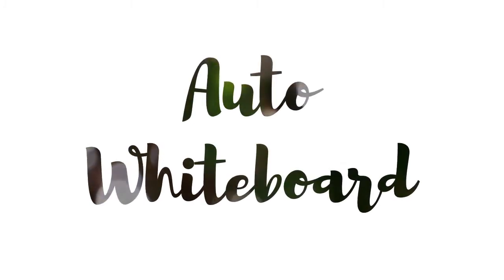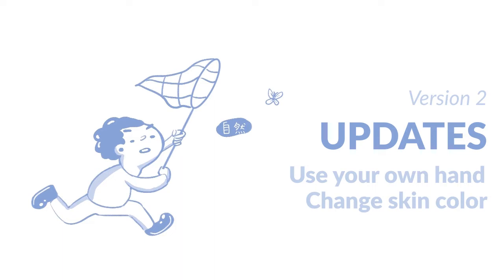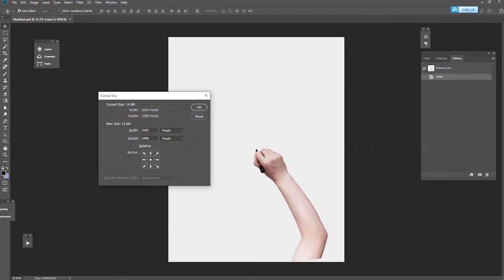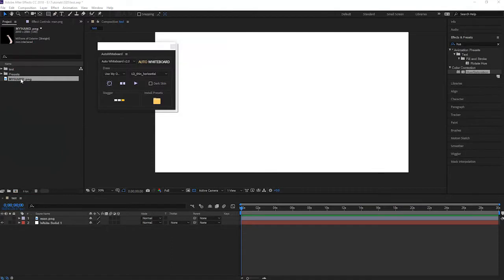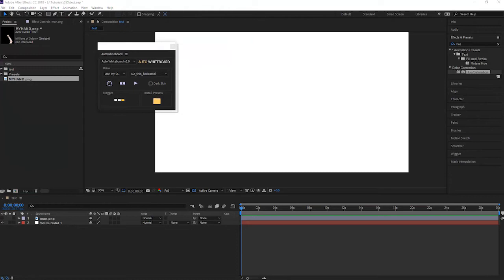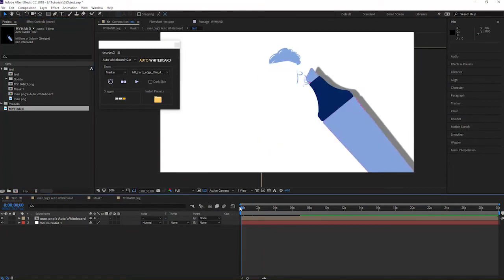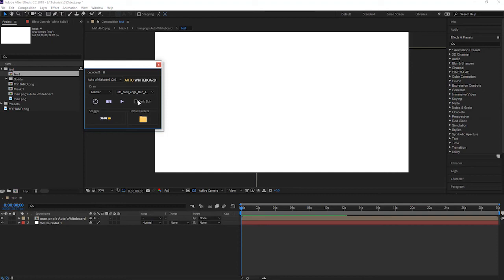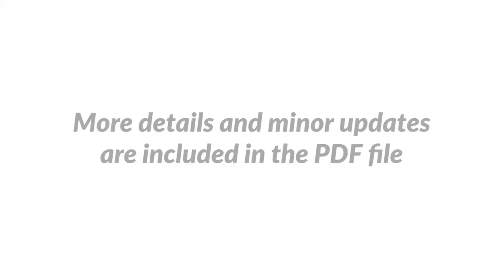Turn your drawing into whiteboard animation| Tutorial 2 : Using your own hand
Auto Whiteboard turns your own drawing or graphics into professional whiteboard animation easily.

Instead of building a template that provides limited amount of graphics, I created this tool to give you the flexibility and infinite power to create whiteboard videos in your way with your own contents. You can easily install the tool on you computer and use it for different projects. No plugins required. No templates used.

Auto Whiteboard v2.0 gives you the freedom to use your own hand presets. Now you can upload a picture of your hand or pen, and watch it start drawing whiteboard animations. It also contains other useful features such as color correction for hand presets and new reveal types.

Auto Whiteboard v2.0 is available on videohive now!